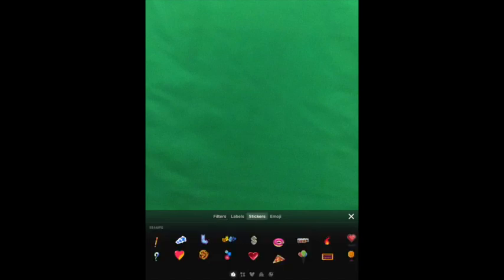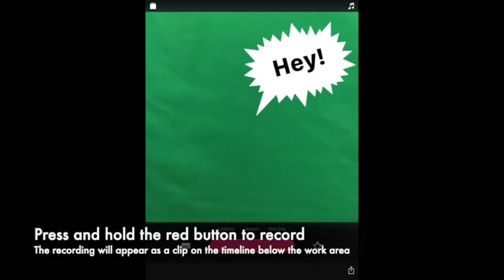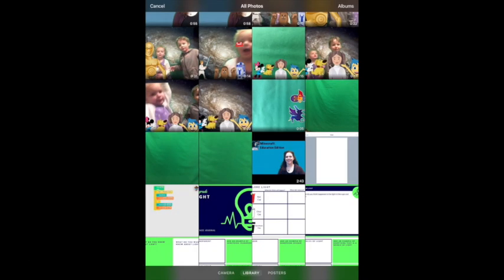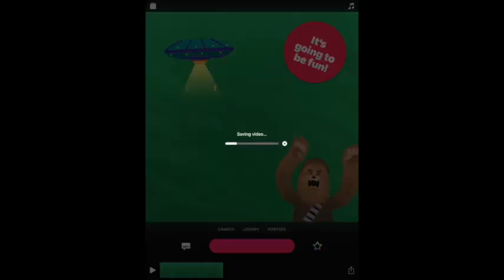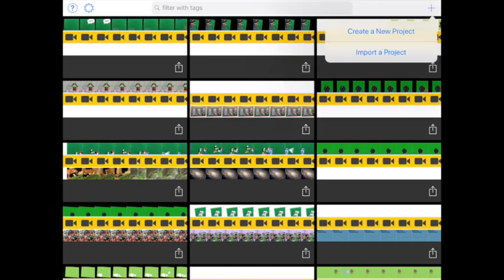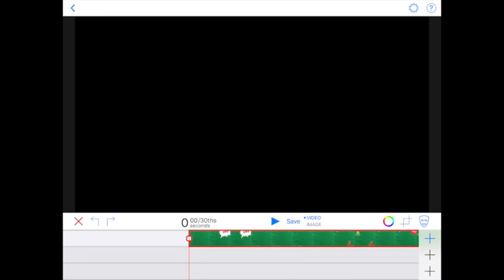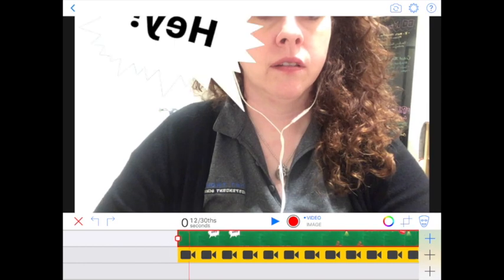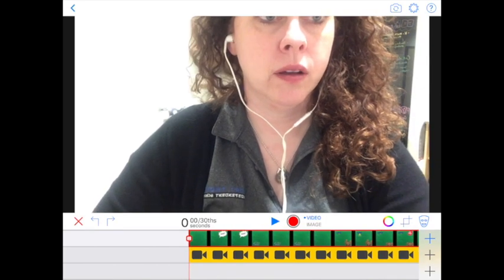Green Screen: Create Animations in Clips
Learn how to use the Clips app to create animations to add to your green screen videos!